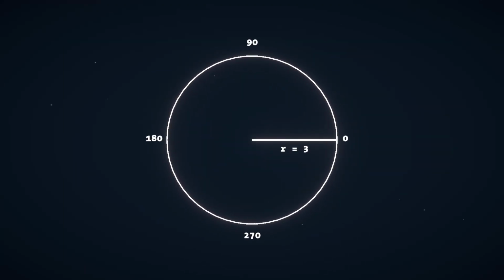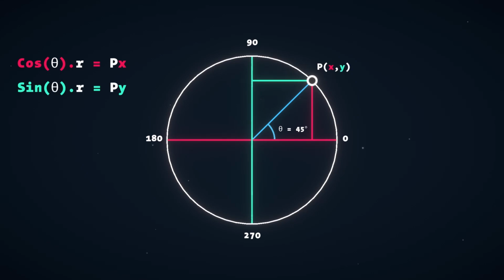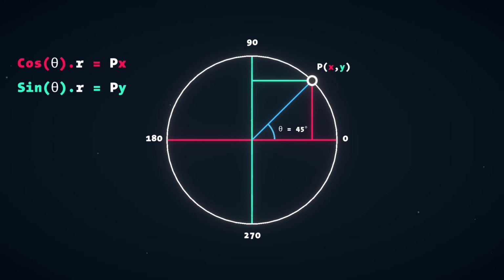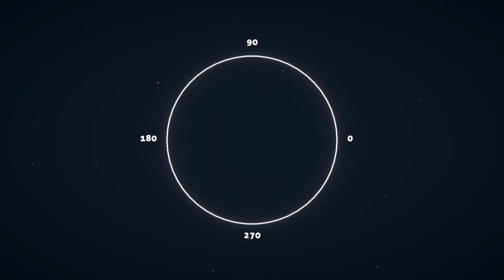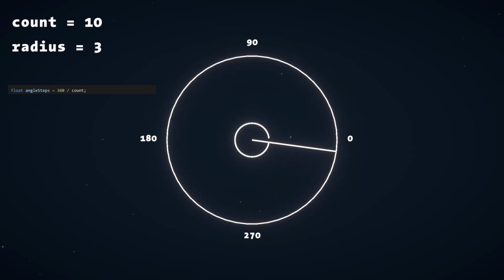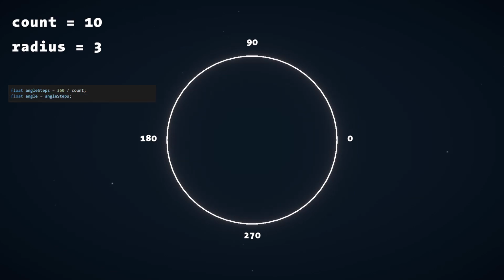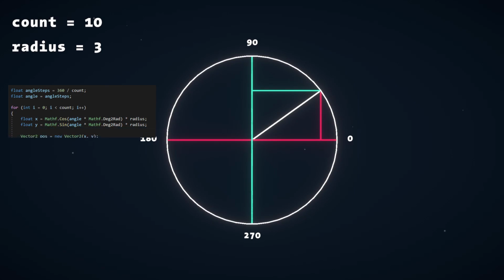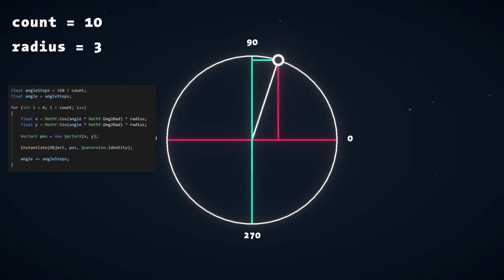Math for Game Dev: Trigonometry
I tried in this video to explain how trigonometry can be used to create some beautiful shapes and patterns in our games.

Tools:
Unity & C#: Animation & Recording
Obs: Recording
Davinci Resolve: Editing